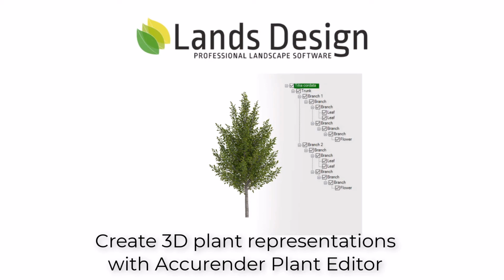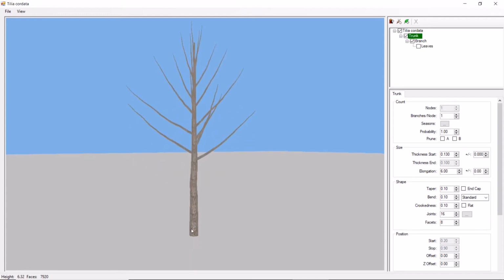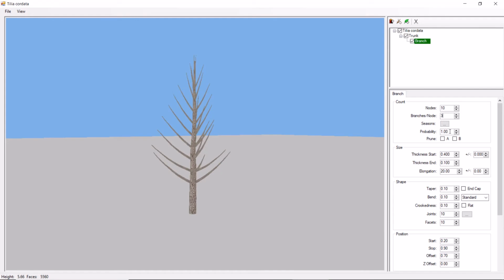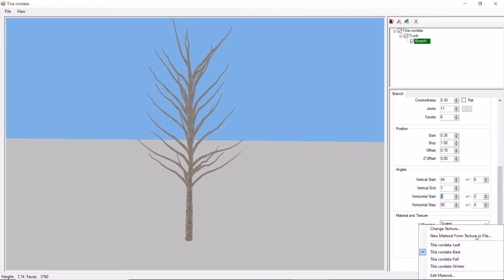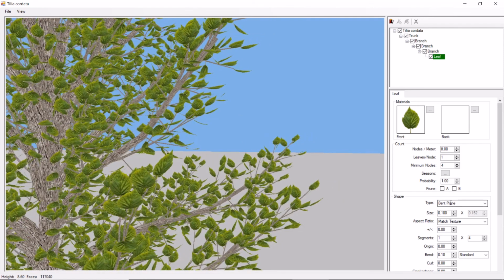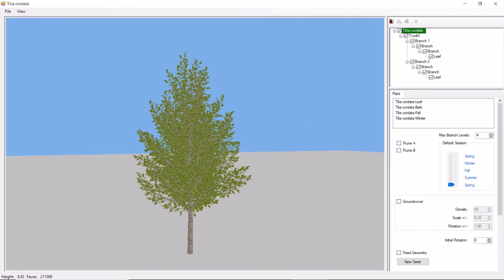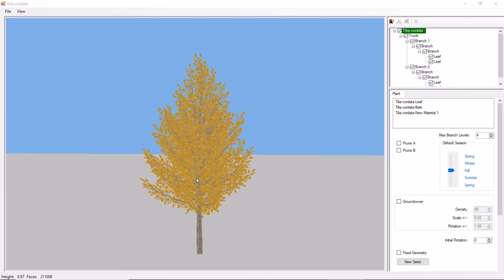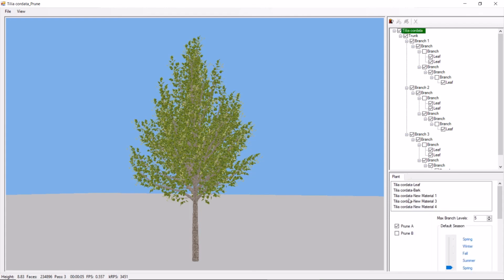How to edit and create plant models in Lands Design (English Tutorial of Accurender Plant Editor)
This tutorial presents an overview of Accurener Plant Editor which allows to create and modify 3D plant models for Lands Design software.

0:00 Introduction
0:15 Create new species
1:08 Create a trunk
4:00 Model branches
7:46 Add leaves
9:45 Combine branches
11:10 Seasonality settings
13:15 Add flowers
15:07 Set pruning options

Lands Design is the BIM landscape design plugin for Rhino, offering powerful tools for creating detailed gardens, green spaces, and urban landscapes. It integrates seamlessly with Rhino to support landscape architecture, environmental design, and urban planning, making it a versatile choice for professionals in need of advanced, BIM-compatible design capabilities.